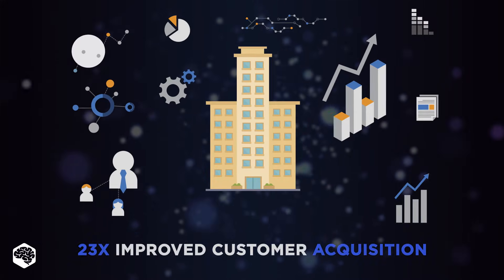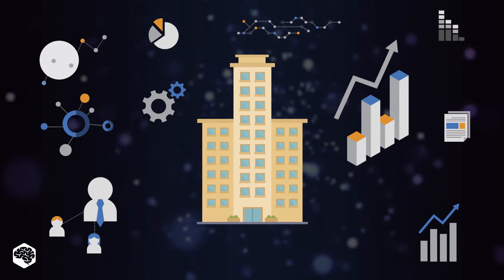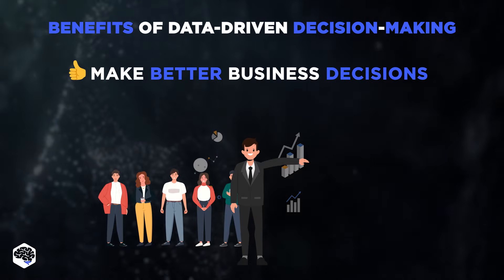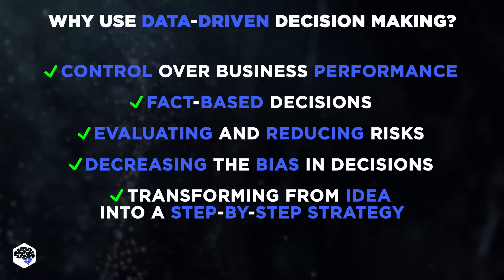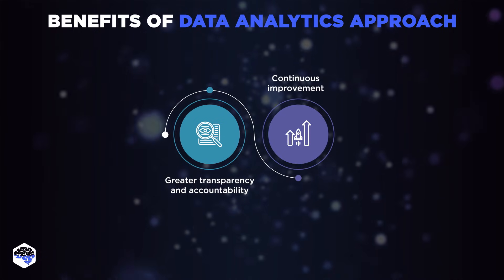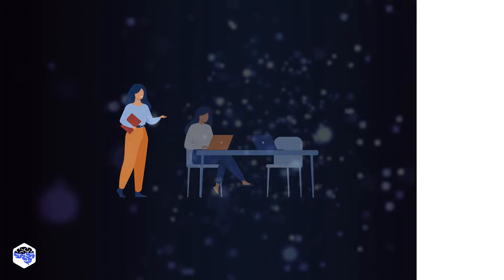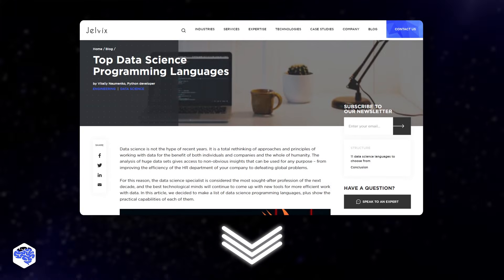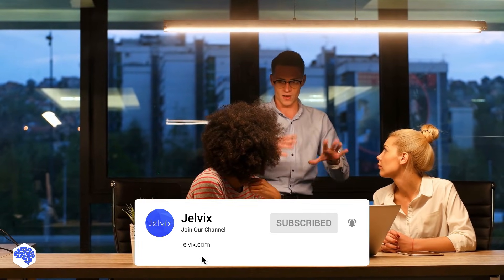Why do data-driven decisions matter and how to use them?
Let's discover the basics of data-driven decision-making.

▶ Time codes:
00:00 What is data-driven decision-making?
01:04 Why use data-driven decision-making
02:31 Benefits of data analytics approach
03:26 How to implement data-driven decision-making
04:15 Famous companies using data-driven approach
04:43 Contact Jelvix

▶ About this video:
Data-driven decision-making refers to the decision-making process based on the profound analysis of massive volumes of data and its patterns.